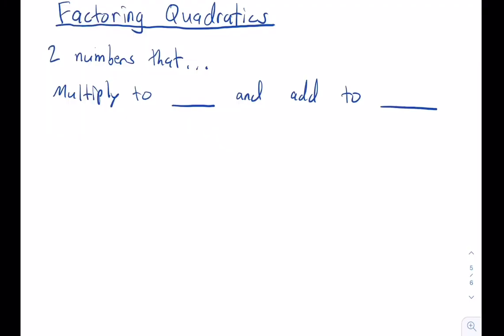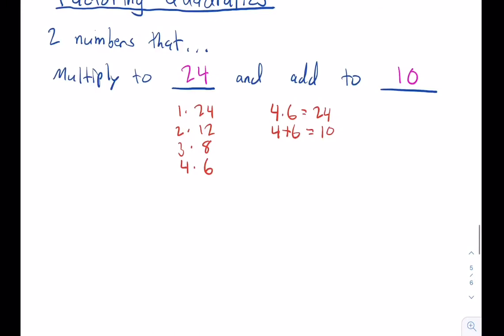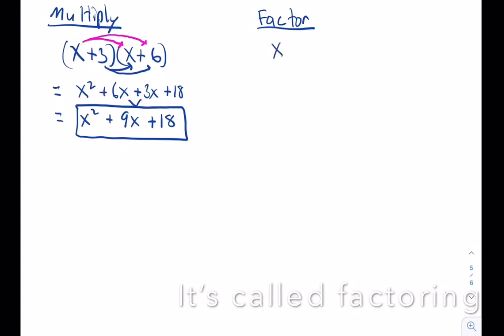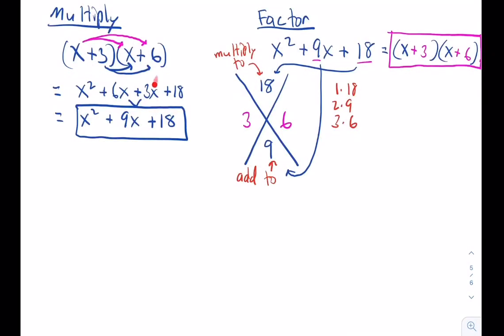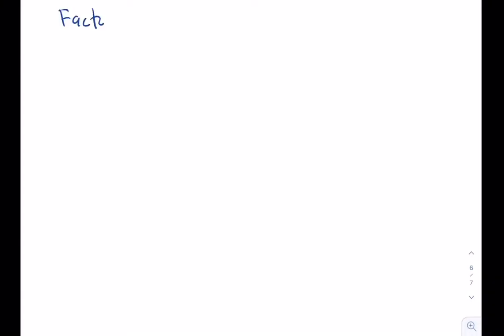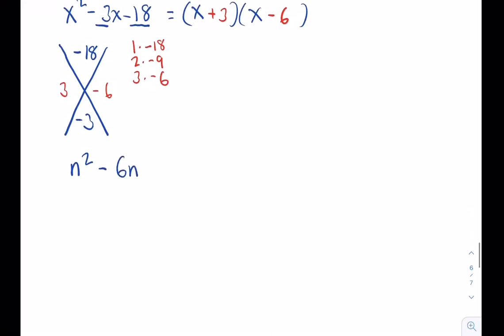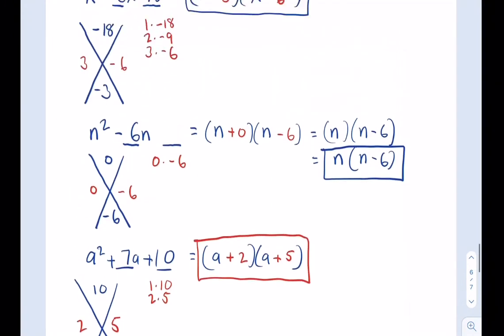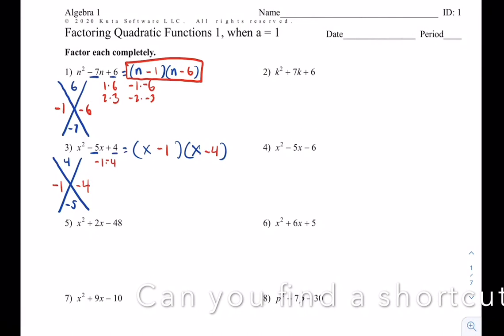Assignment 7a - Factoring Quadratic Functions 1, a is equal to 1